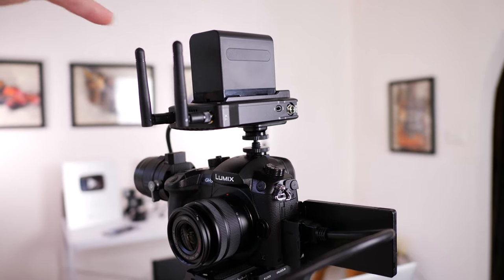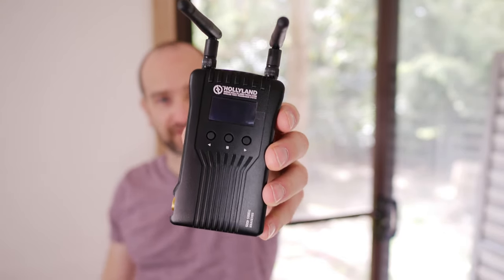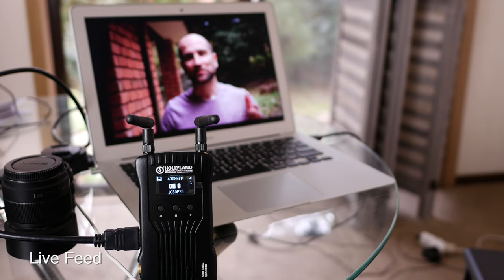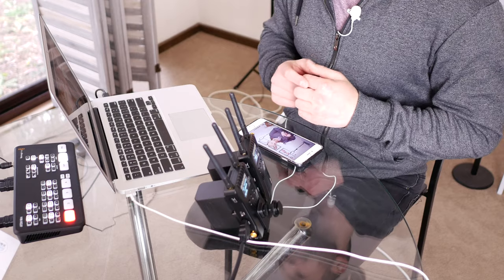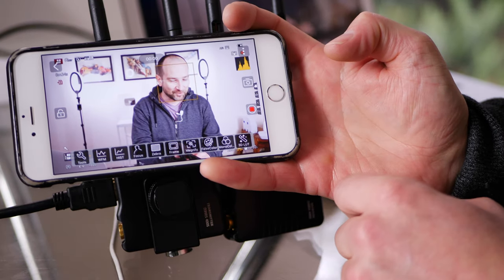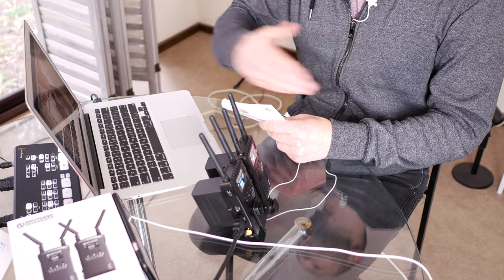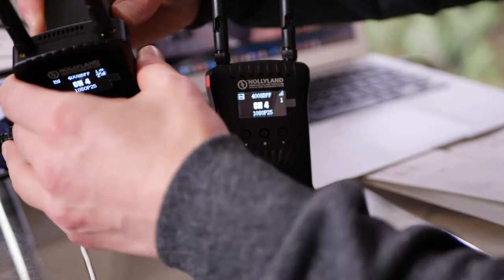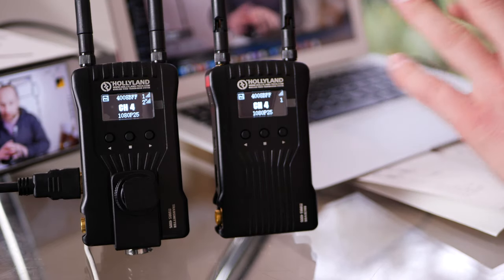Hollyland Mars 400S Wireless HDMI Transmission Kit for Youtubers and Filmmakers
This is a review and overview of the Hollyland Mars 400S wireless HDMI transmission system.

Buy it online:
►B&H USA
►Amazon UK
►Amazon Canada

This is a perfect addition to any filmmakers kit allowing you to wirelessly stream 1080p HD video up to 400ft/121meters away from your receiver.  This system carries audio and video signals perfectly and it will also allow you to use a smartphone or iPad as a wireless external monitor.

The Hollyland Mars 400S is perfect for indie-filmmakers or YouTubers wanting some flexibility when it comes to recording or transmitting HD video.  Additionally, these units can be used to send video and audio to a projector at a church or live even.

My YouTube Audio/Video Setup:
►Panasonic GH5
►Panasonic Leica 15mm f1.7
►Panasonic G85
►Panasonic 25mm f1.7
►Wireless Microphone Pack